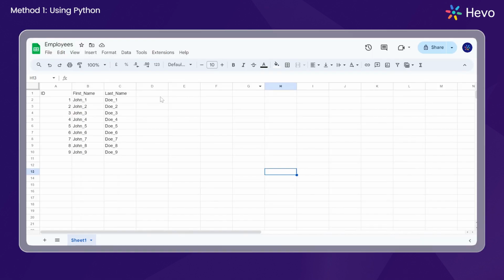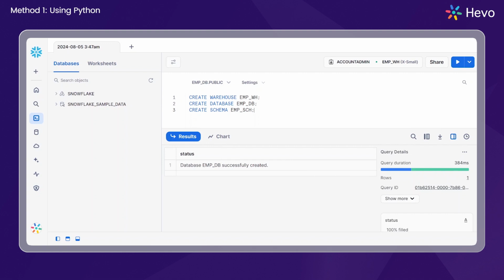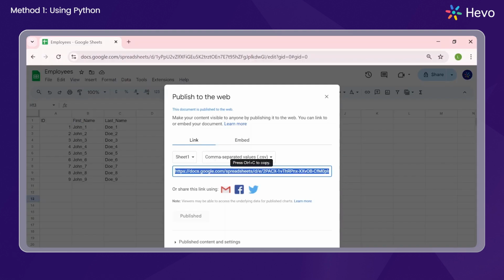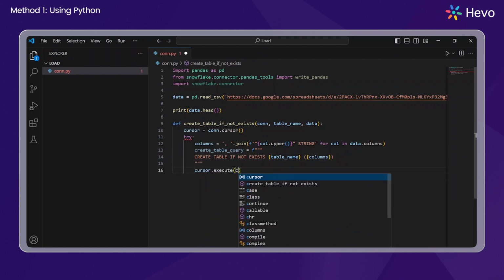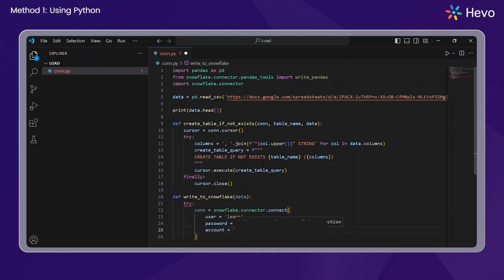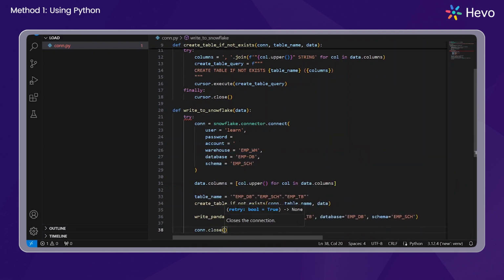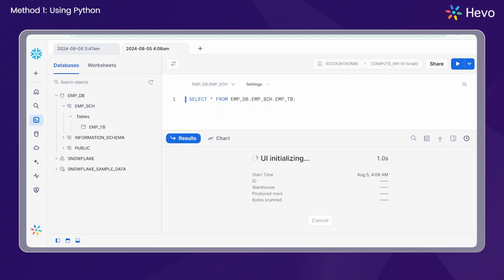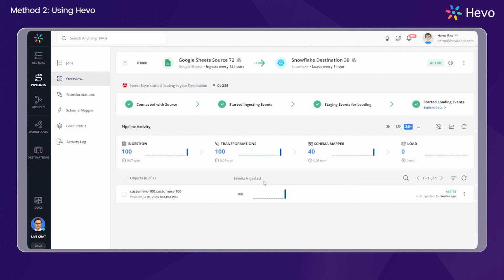How to Load Google Sheets to Snowflake: Step-by-Step Guide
Hey there! Ready to load your data from your Google Sheets to Snowflake? In this video, we’ll walk you through 2 methods to get your data where it needs to be:
1. Using Python
2. Using Hevo Data

We’ll show you how to use Hevo Data and Python script to load your CSV file into Snowflake.

Want to see Hevo in action? To schedule a personalized product demo with our team

Like the video if you learned something from it, and comment your thoughts or questions! We look forward to connecting with you.

Content of this video:
0:00 - Introduction
0:23 - Method 1: Using Python
6:54 - Method 2: Using Hevo Data
7:52 - Conclusion